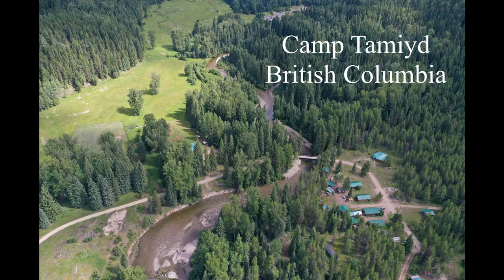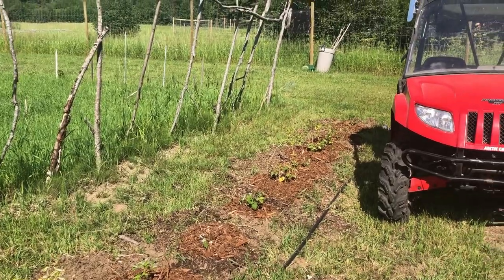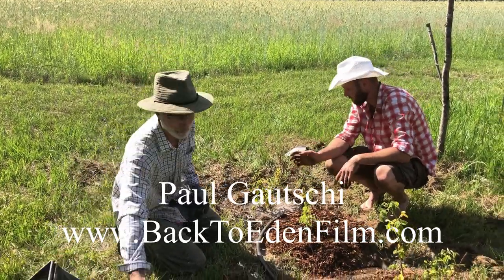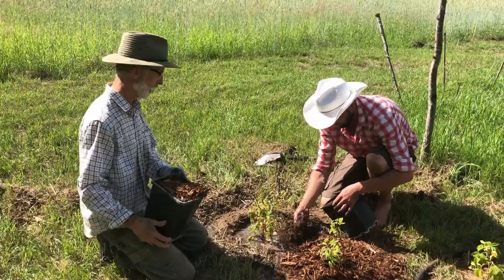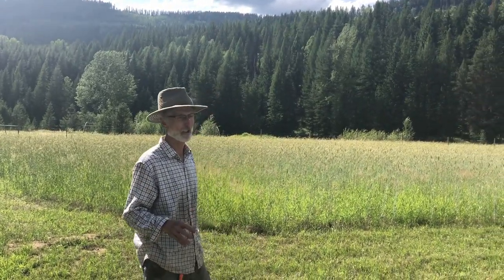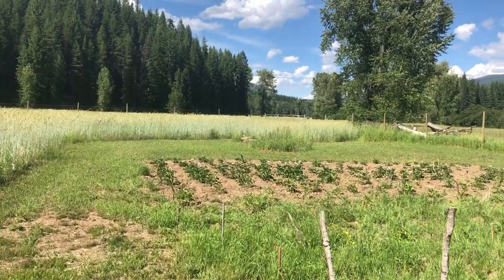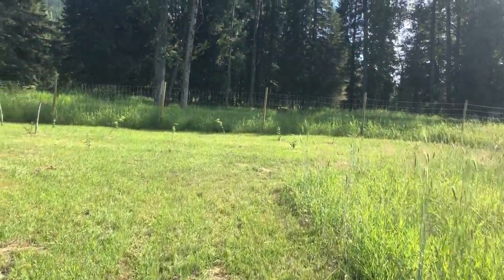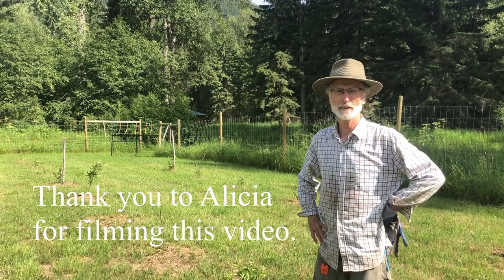In the Garden with Tom Stapleton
Join Tom Stapleton as he gives a short tour through one of the gardens at Camp Tamiyd.